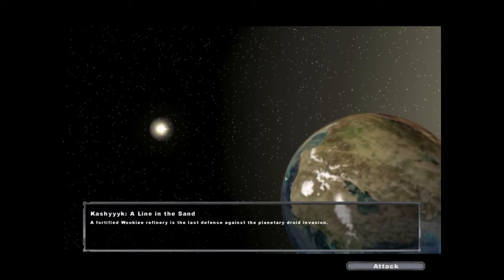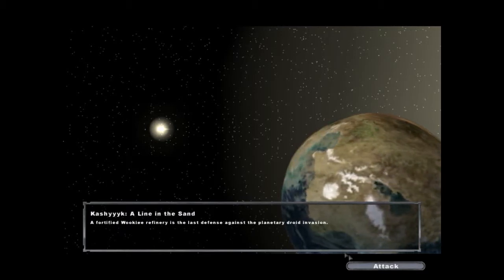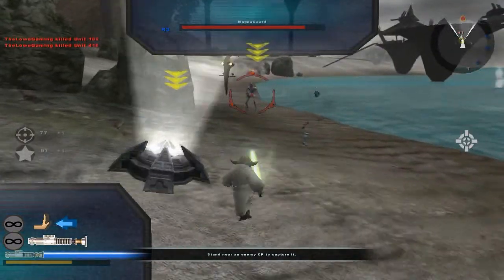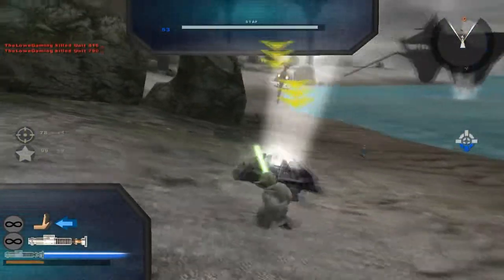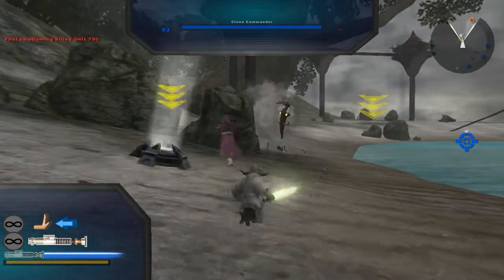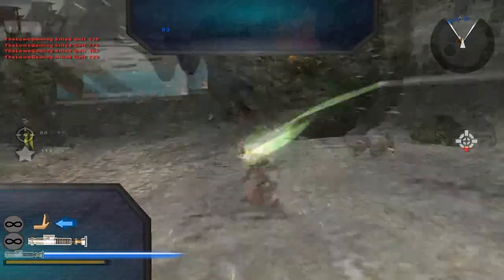Star Wars Battlefront 2 Playthrough Episode 5:A Harder Mission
Episode 5 of the Star Wars Battlefront 2 playthrough.